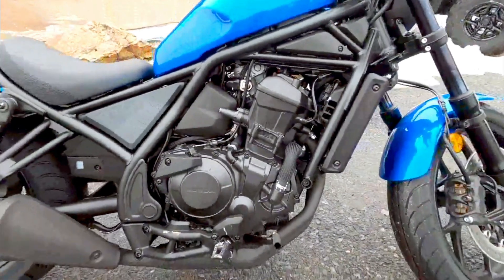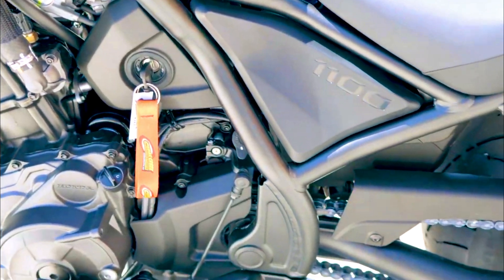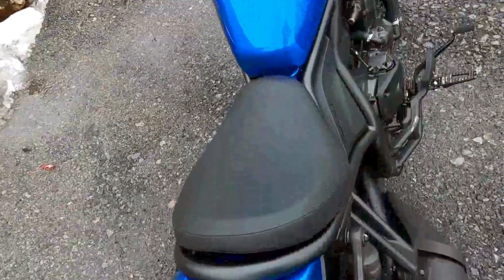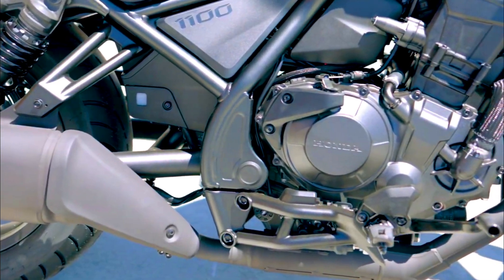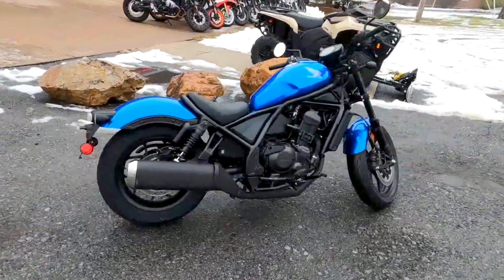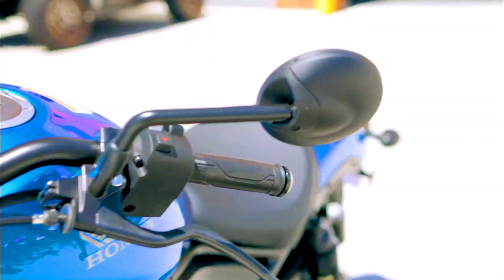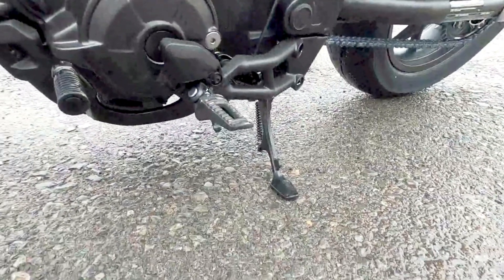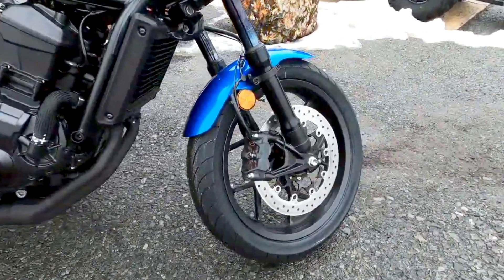Ride in Style: 2024 Honda Rebel 1100 Metallic Blue Edition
The 2024 Honda Rebel 1100 in Metallic Blue is a stunning addition to Honda's cruiser lineup. Known for blending classic cruiser style with modern performance and technology, the Rebel 1100 stands out in the market. This review delves into the design, performance, key features, specifications, technology, and pricing of the 2024 Honda Rebel 1100 Metallic Blue.@yourmotospecs